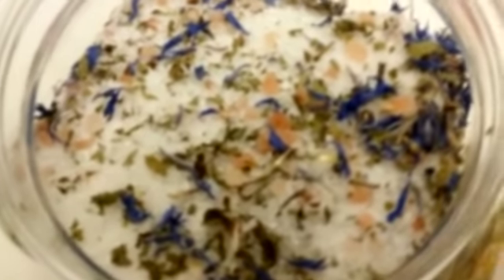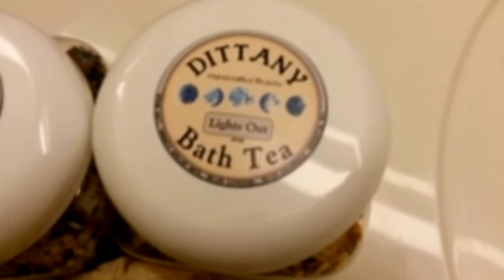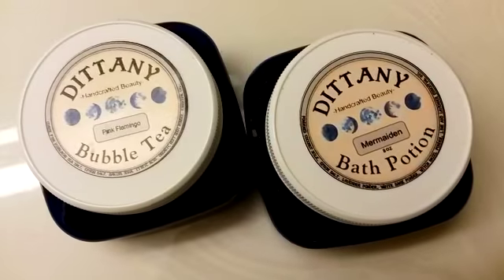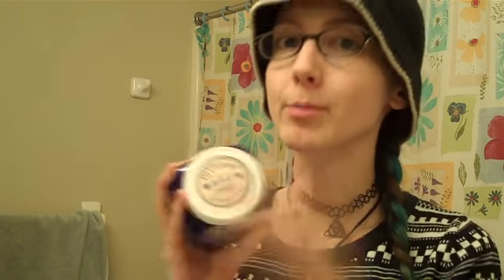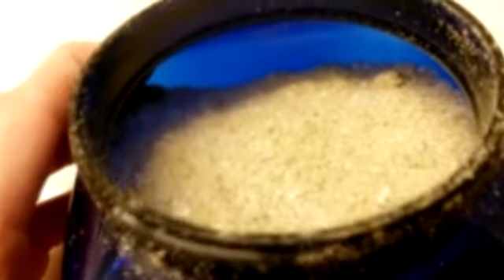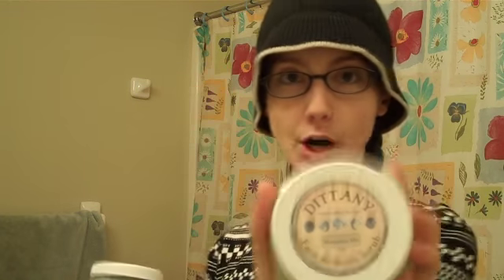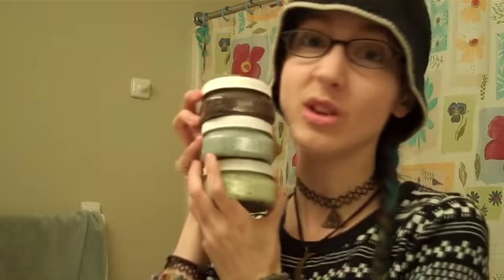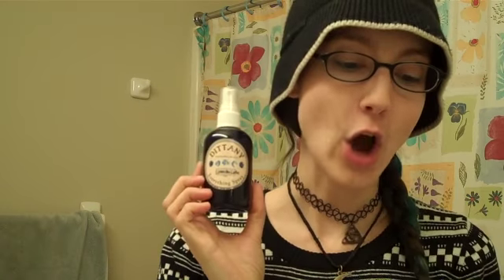Dittany Beauty - Vegan Bath & Beauty Review!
Back in December, Dittany Beauty (Lauren) reached out to me to ask if I'd be interested in checking out her products, one Ohio-originating Witch to another. I asked if they were vegan, and they are! So she sent me a box, and it's taken me a few months to try NEARLY everything and finally get a review up, but here we are! There are already some new products that have come out since December that I personally look forward to checking out. =) I hope you enjoy my review!

and follow @dittanybeauty on Instagram!

Looking for a mindful, magickal piece of jewelry or other cute,
witchy items handcrafted by someone who knows how they're used?

If you prefer to read my musings, head over to the blog!

And when all else fails, email (I don't get to these as often, FYI!)